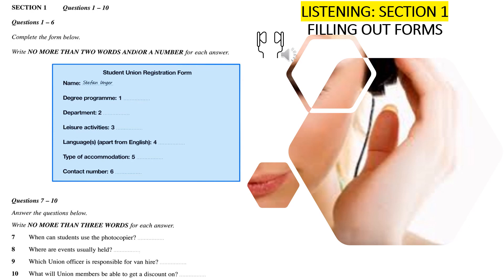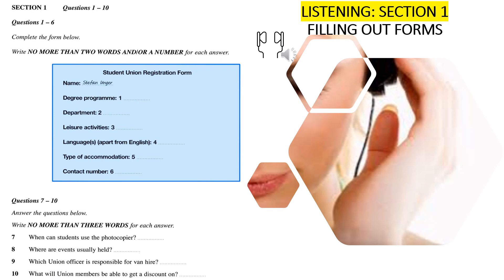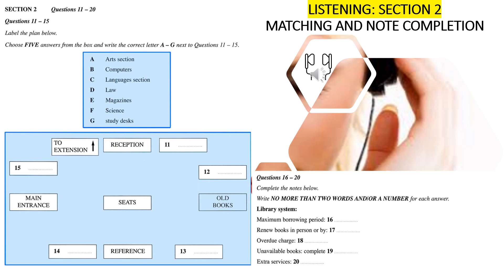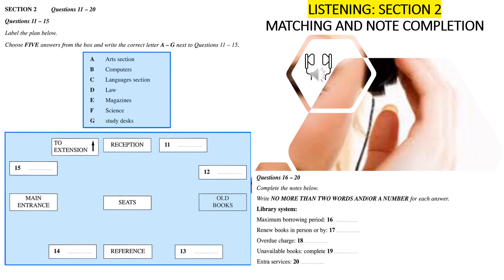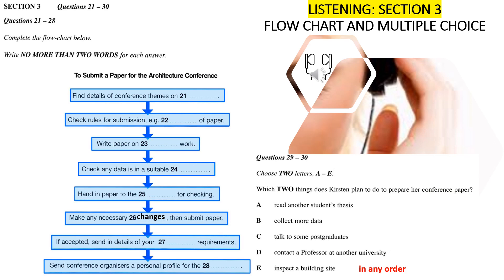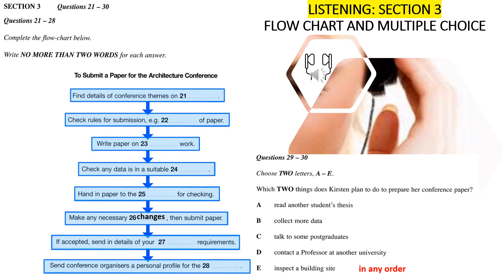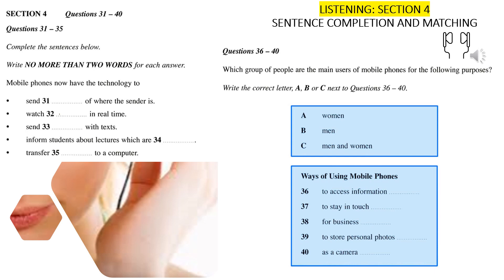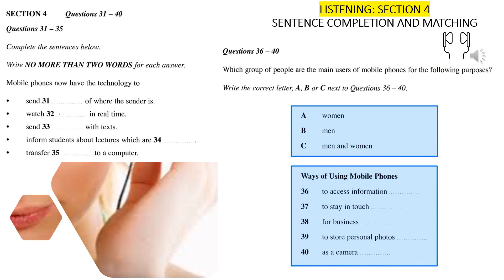Test 21_Listening Section 1-4